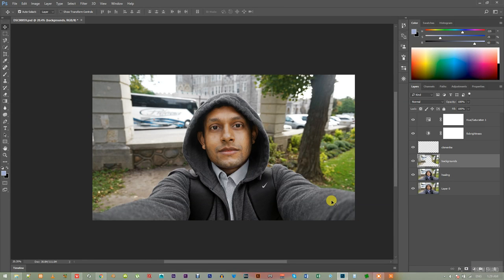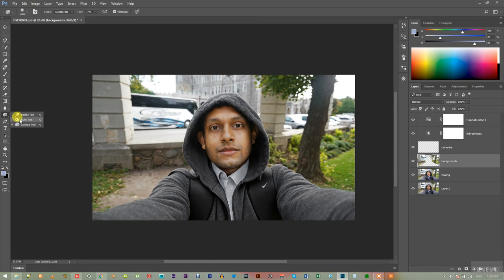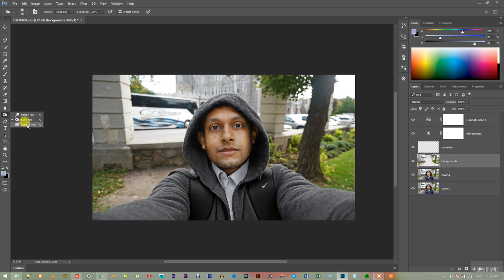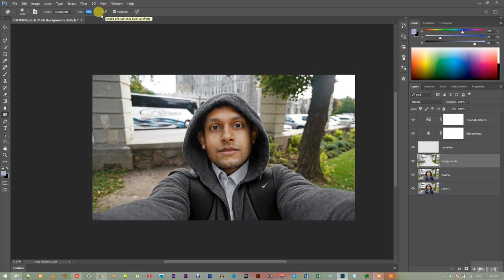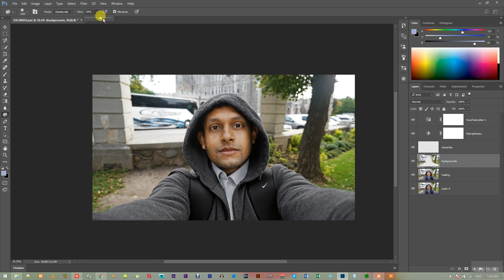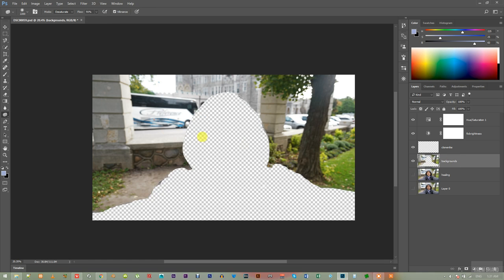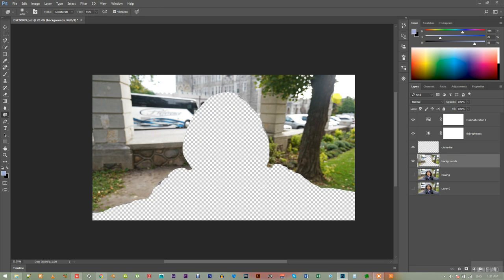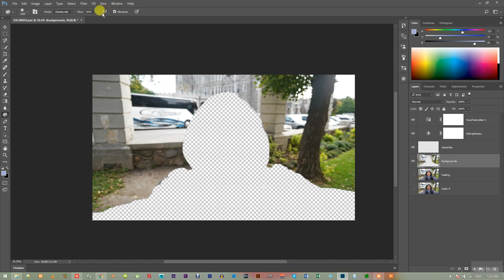The Sponge tool inside Photoshop CC - Photoshop Tutorial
The Sponge tool inside Photoshop CC is a free tutorial by Prem Chand from Photoshop course
Link to this course(Special Discount):
This is the best Photoshop Course
Course summary:
At the end of this course, you will gain complete and comprehensive knowledge on the tools inside Photoshop CC! Dont Believe me? Take a look at the sample videos.
Learn Creative styles to apply to photos; Make them look Jaw-dropping awesome!
Cut a person away from the background. Place a person in front of a new background without it appearing fake. Make it look like you've visited all the Wonders of the World!
Remove objects and people from Photos.
People will scroll back up on their Facebook and Instagram timeline, to take a second look at the picture you just posted!
You will go from knowing nothing about Photoshop to having an intermediate level knowledge of Photoshop at the end of this course. By the time you finish the next course, you will be an expert in using Photoshop for practically any purpose!
You will learn how to ""photoshop"" your pictures, like an expert! You will learn how to take even the shabbiest looking drab photograph from your cellphone, and convert it into a head-turner.
You will learn about the difference between pixel based and vector graphics.
You will learn how to retouch, heal and apply filters to photographs!
You will learn how to use techniques that professional photographers use on Fashion models to make them look slimmer and more attractive!
You will learn Color Correction, Color Grading and several effects that you can apply to Photographs inside Photoshop
Over 110 lectures, explaining every single tool, tip and technique inside Photoshop, preparing you very well for any design challenge that you might encounter!
Learn to work with layers, layer masks, Quick Mask Mode and so on..
Amazing Photoshop tools like the healing tools, dodge and burn, sponge, Liquify, Blur and patch tools!
Watch or work along as we retouch a photo, and create a landscape composition from scratch!
So much more! It is incredible value at such a low price. You have Udemy's money back guarantee. Try it and i'm sure you will love it. New content added regularly, at least once a week! It is a 10.5 hour course right now, and in a month, it will be over 20 hours of pure creative content!
English [Auto]
OK. Really quick with you right here demonstrating the use of the sponge tool now sponge to goes along with the Dodge tool and the burn tool. Now as you know Dortch tool will brightened image burn to darken the image and sponge tool will saturate the image. There are also other ways of saturating the image you know how it is. You can go to hue saturation and desaturate the image but this one will let you do it selectively to a particular layer or a selection. Ok so both of these great tools they have a shortcut of Oh I think that represents tone the O in tone and if you go this Punch-Bowl OK I have a huge precise here you can actually desaturate parts of the image to certain degrees. OK the mode is by default desaturate up here. You can also saturate the image if you want. OK and you have a flow setting of 77 percent right here. You can increase it or decrease it depending on what you want and you can turn on or turn off Wyverns. We have all the settings here and we'll try them one by one and you can also enable build up effects like if you use the sponge tool once and then you use it again. You can if you enable airbrush. It will add onto the effect. If you disable airbrush it will not do anything extra. Like for example if I already desaturated this part of the image and if I press that part again if it is turned off nothing will happen if it is turned on. It will desaturated further. OK so that's how it works. And now let me just turn up the flow to about 85 degrees 90 91 percent. And as you can see I have you know cut out everything but myself on this layer and I have named it background so if I turned this off and this off everything goes away except for the background. OK so now I am going to use the sponge tool to saturate this layer just just through one click. Like so and when you look at it it will take some time and it will saturate the image. It will not completely detach read it because I have applied a percentage level of 91 percentage so it will not completely saturate the image. And also I have turned on vibrance So if I press control see. It will bring up some of the color back. It is a really subtle difference. At this point. OK so I will turn on vibrance and I will apply this thing again. See what happens OK. So we'll work on it for a little bit since I've turned off Wyverns the effect I think will be a lot more than when